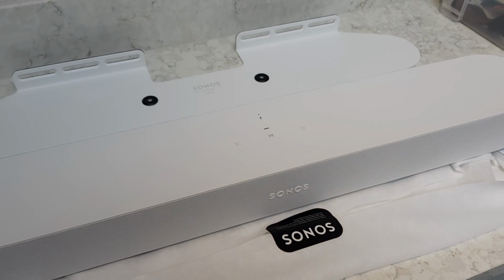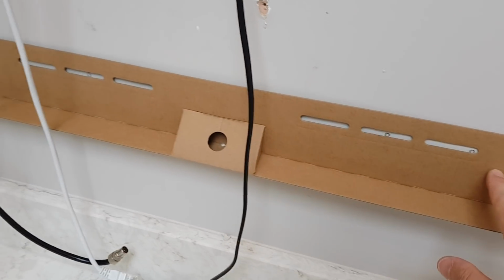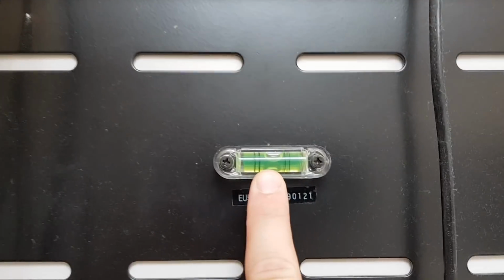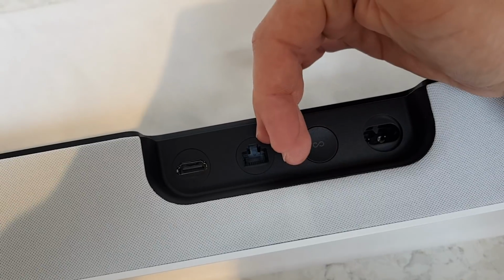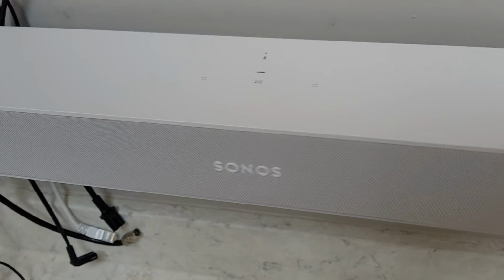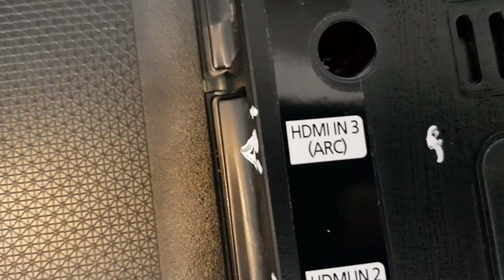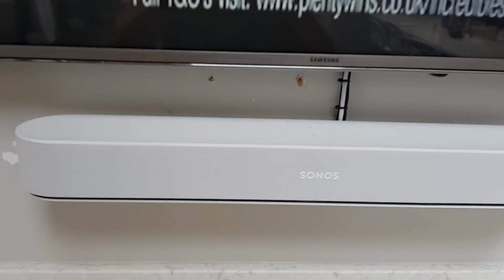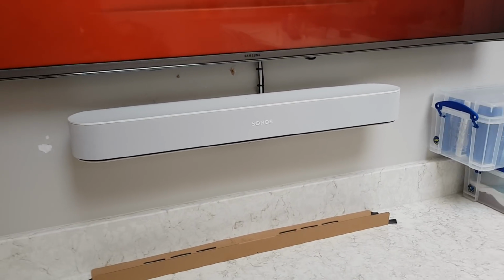How to wall mount a SONOS BEAM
Surface wall mount a SONOS BEAM with the official SONOS BEAM wall mounting bracket accessory.